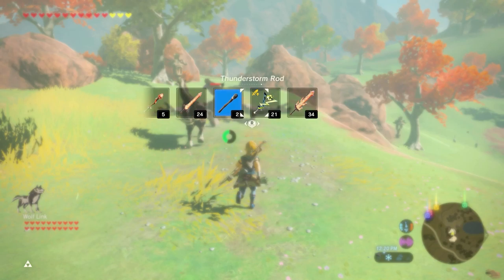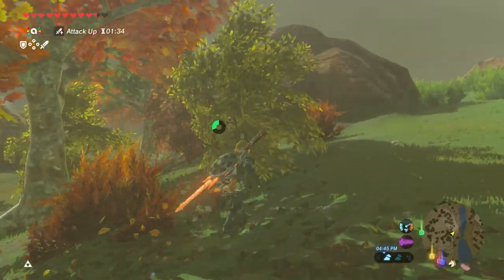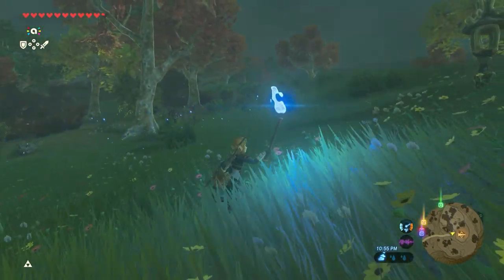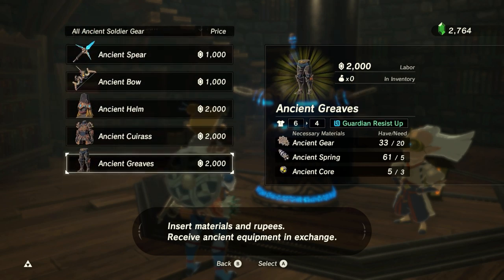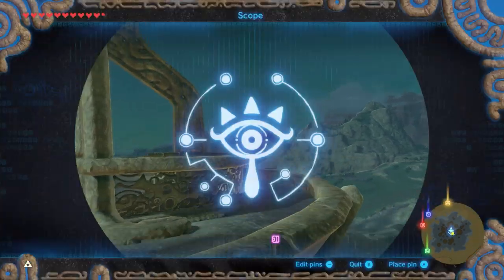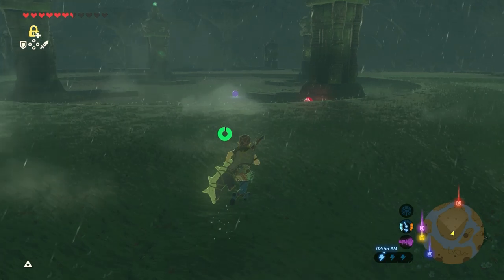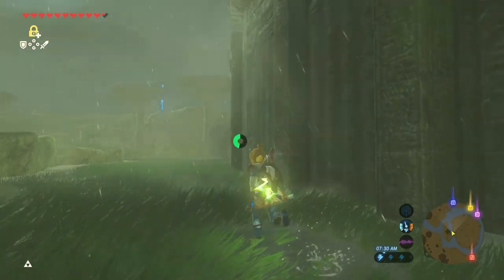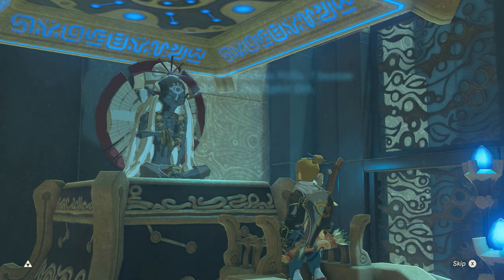Trial of Thunder • The Legend of Zelda: Breath of the Wild (Master Mode) • Part 35 • BotW